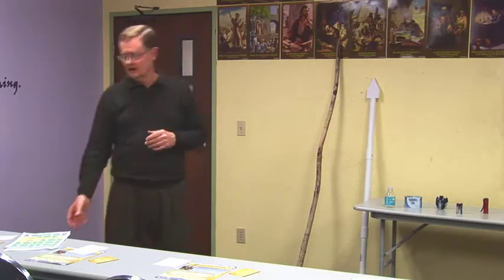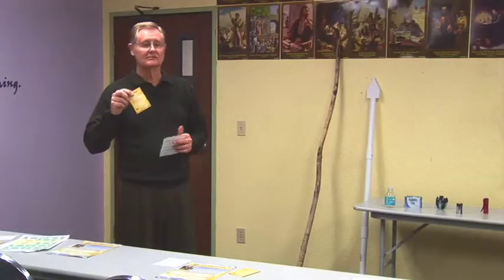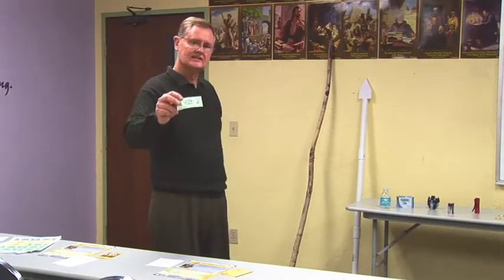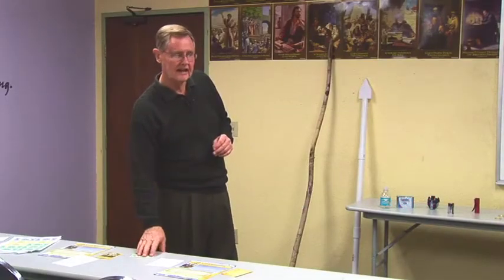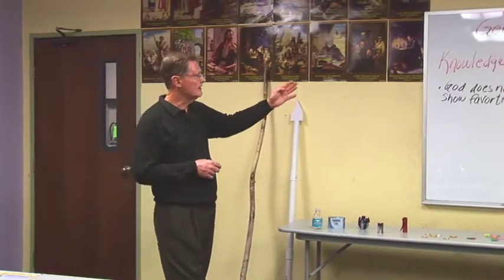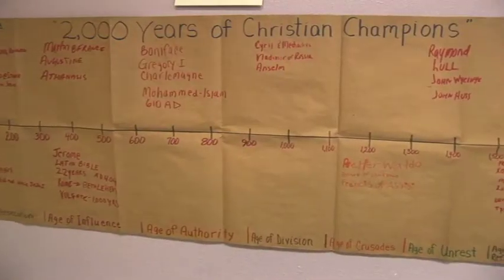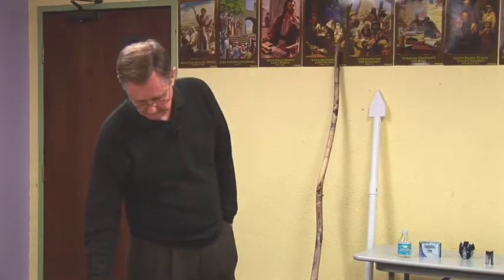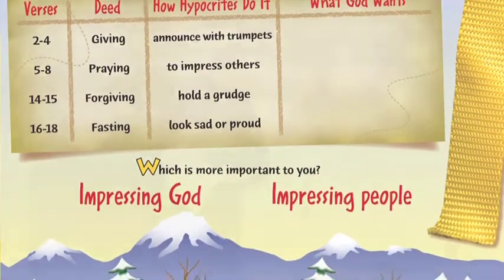Setting Up Your Classroom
Classroom setup can dramatically affect your students' attitudes toward and habits of learning. In this short video, you'll learn tips that will help you increase your effectiveness. For a free training resource